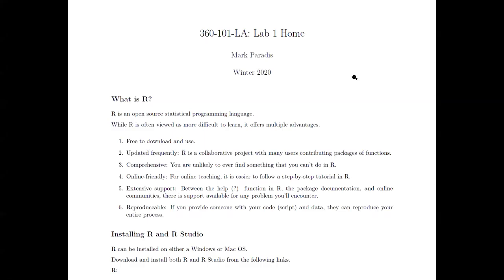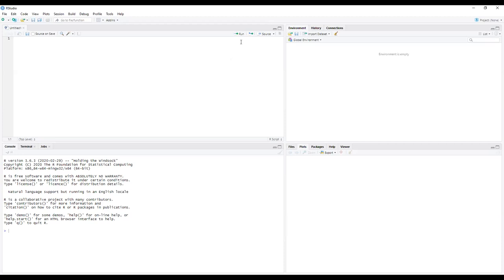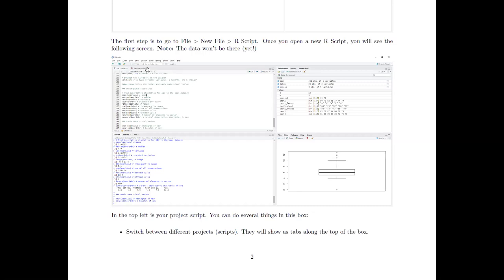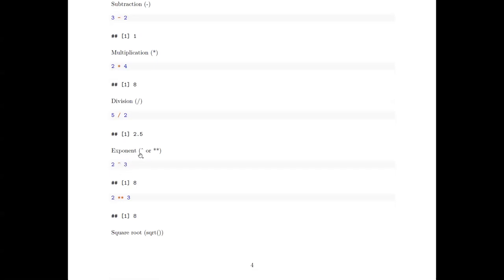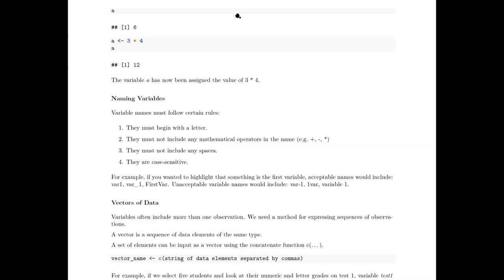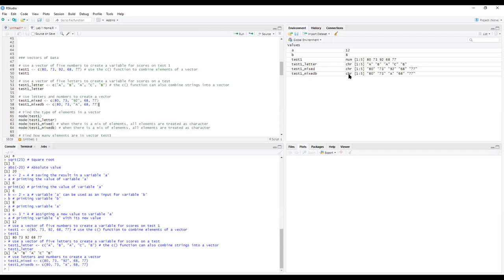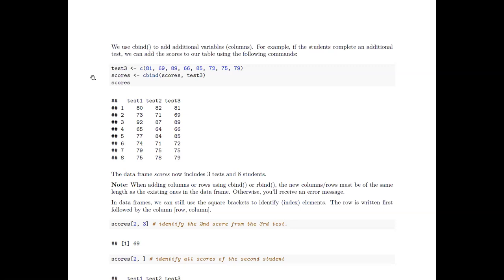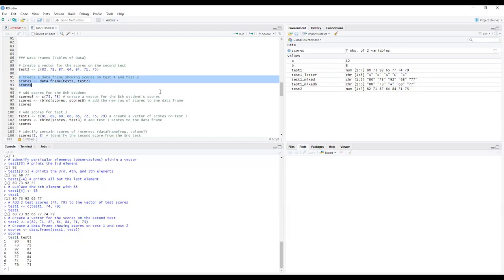360-101-LA. Lab 1 Home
Recorded lab tutorial for the Quantitative Methods course in winter 2020 at Champlain College Saint-Lambert. Video recorded by Dr. Mark Paradis.

Introduces R and R Studio; basic mathematical operations; vectors and data frames; descriptive statistics